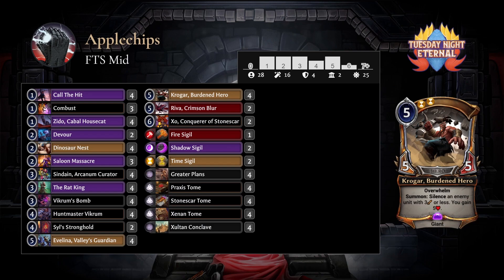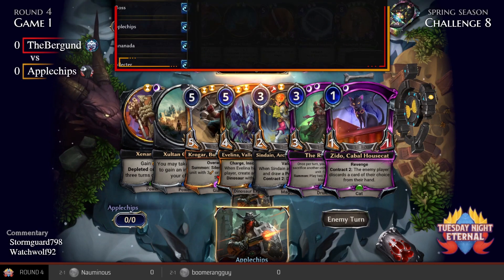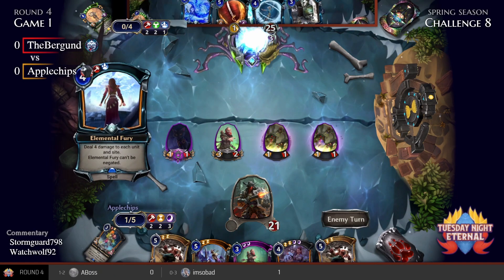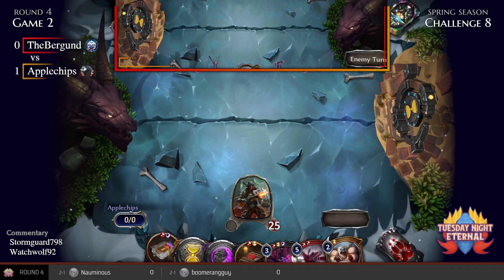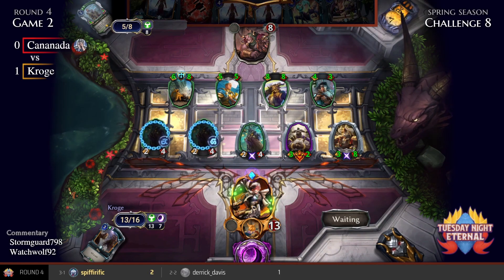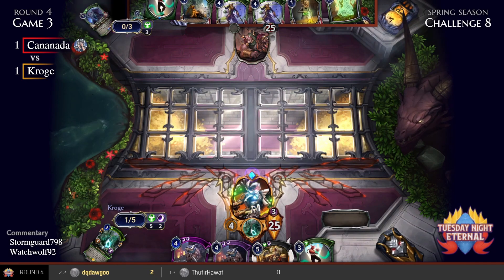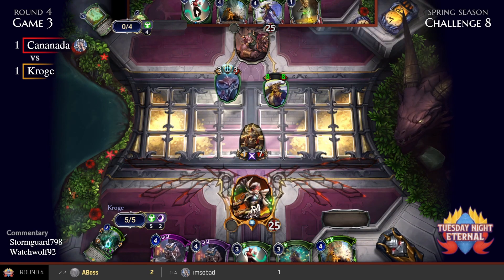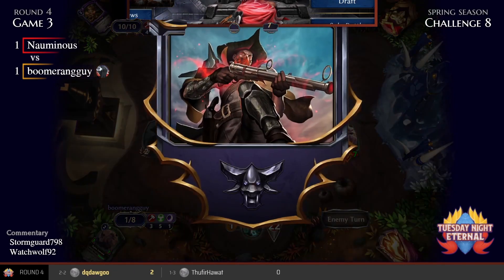Round 4: Applechips v TheBergund - 2022 Spring Challenge 8 (Expedition)